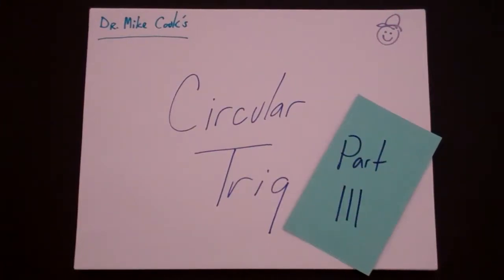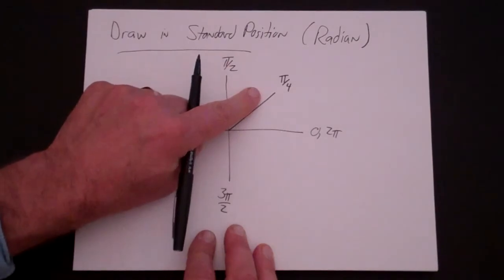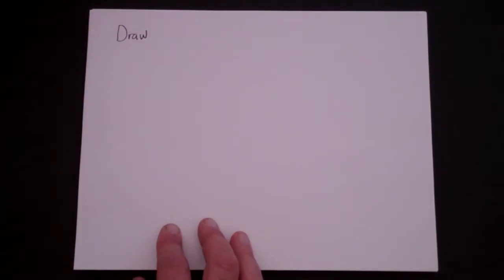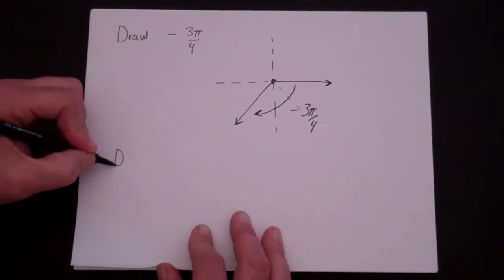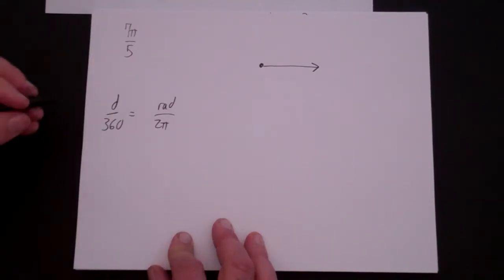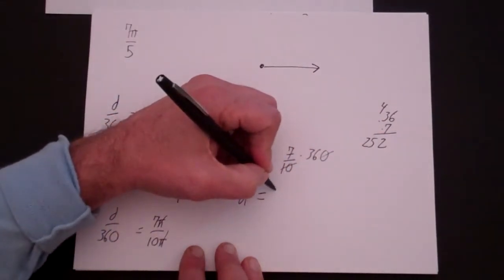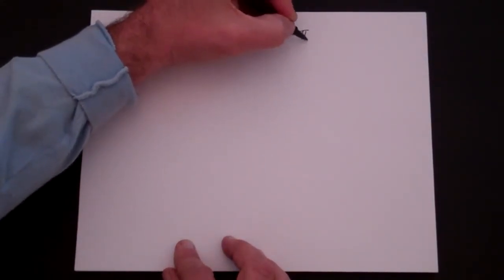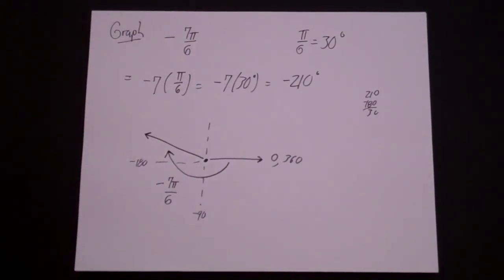Circular Trig Part Three: Angles in Standard Position in Radians